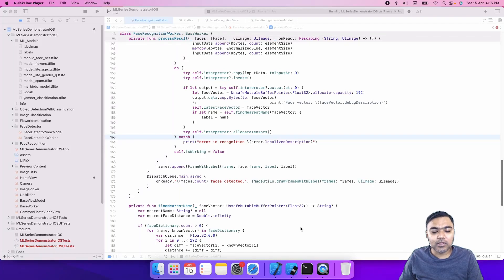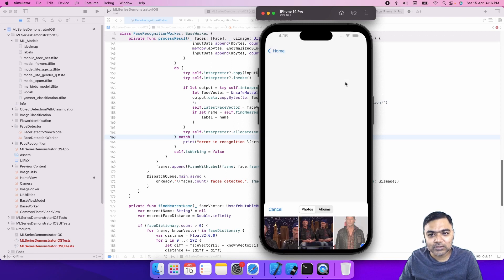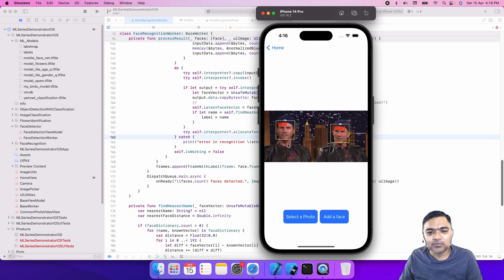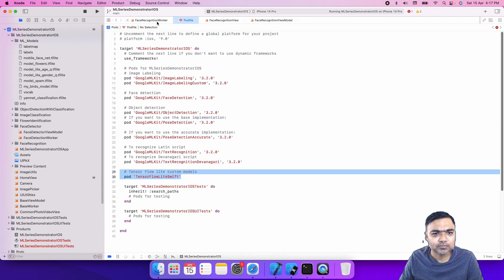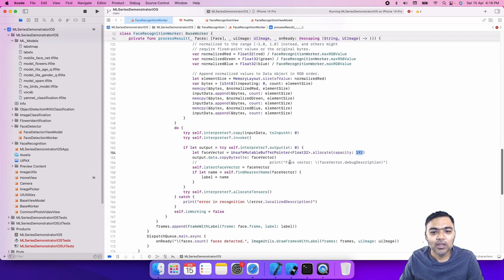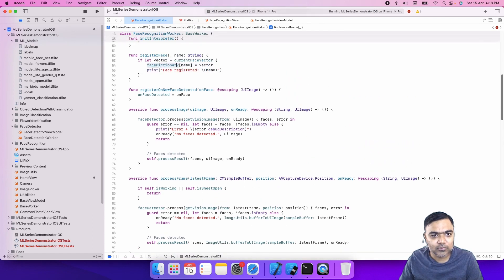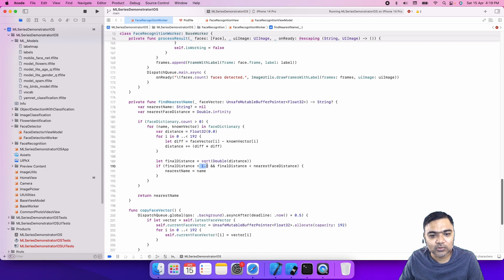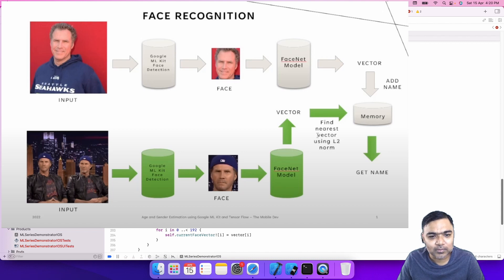Realtime and offline Face Recognition app using Google ML Kit, FaceNet | ML iOS app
Face recognition is a powerful tool that uses biometric data to identify or verify a person's identity. It works by analyzing unique facial features such as the distance between the eyes, nose, and mouth.

Here, we implement face recognition using Google MLKit and TensorFlow Lite model of FaceNet.

There are two main types of face recognition: 1:1 and 1:N. 1:1 face recognition compares a single face to a single stored reference, often used for unlocking devices or secure access. 1:N face recognition compares a single face to a database of many faces, used for identity verification and tagging people in photos.

The technology behind face recognition has come a long way in recent years and is now more accurate and reliable than ever before. It can be used in a variety of settings, such as security systems, mobile apps, and social media platforms.

Face detection and face recognition are both related to processing and analyzing faces in images or videos, but they are different in their purpose and functionality.

Face detection is the process of identifying and locating faces in an image or video. It is used to detect whether or not there is a face present in a given image and, if so, where it is located. It typically returns bounding boxes around any detected faces.

Face recognition, on the other hand, is the process of identifying a specific person based on their facial features. It compares a given face to a database of known faces and returns a match, along with a confidence score indicating how likely it is that the match is correct. It is used for identifying a person or verifying a person's identity.

In summary, face detection finds faces in an image, while face recognition identifies who those faces belong to.